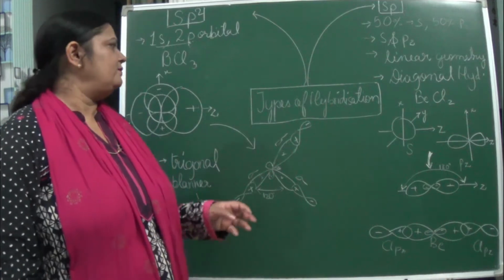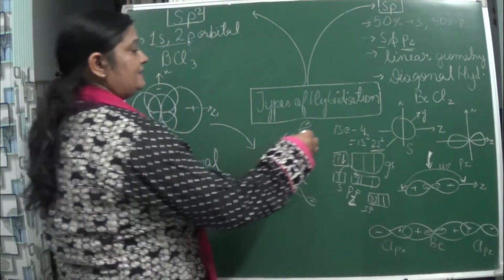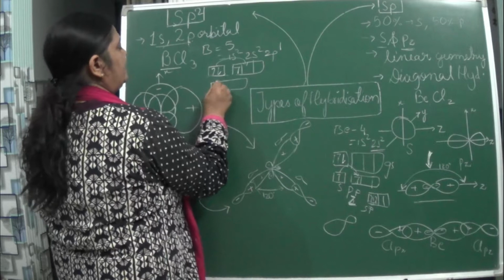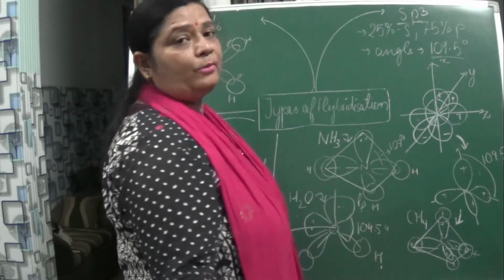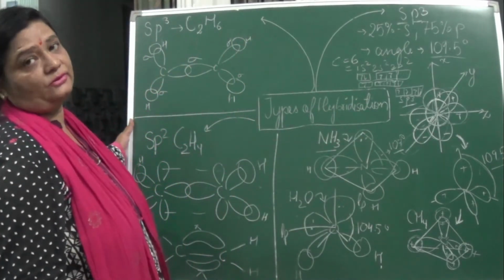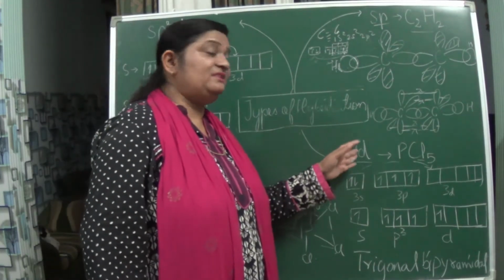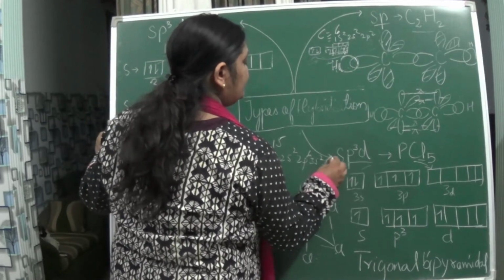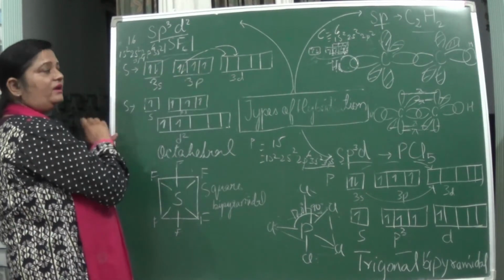Chemical bonding and molecular structure || PART 9 || CLASS 11 || NCERT || NOTES PROVIDED